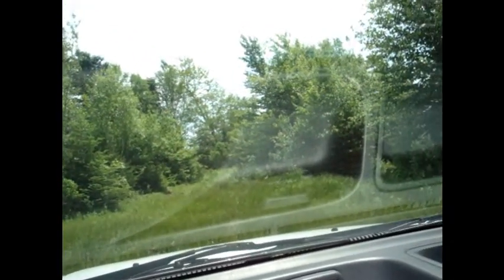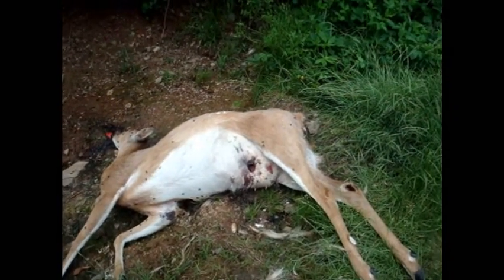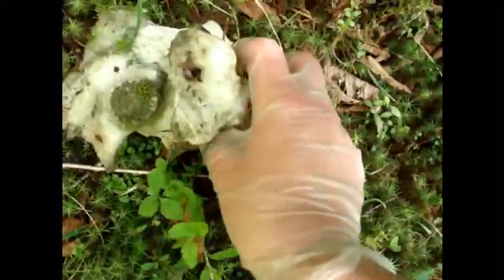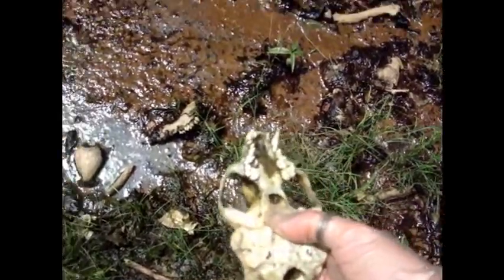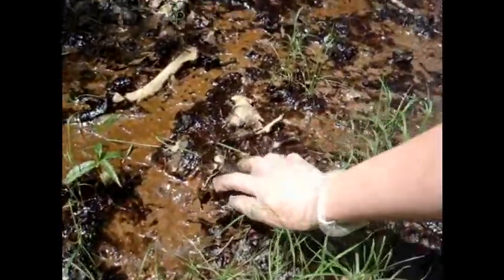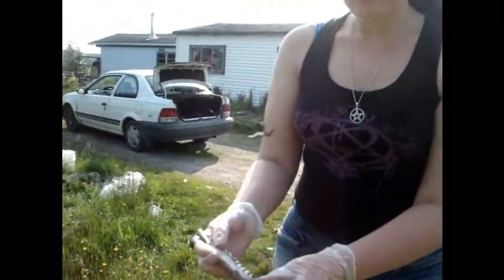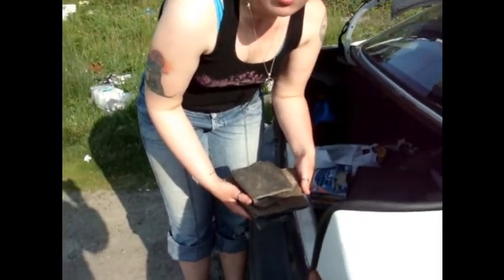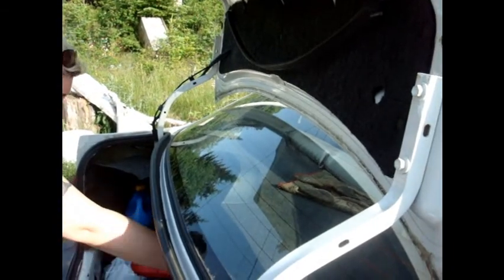Trip To The Boneyard June 25 2013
My trip to the DNR bone yard June 25th 2013. it was a EXTREMELY HOT day!!!